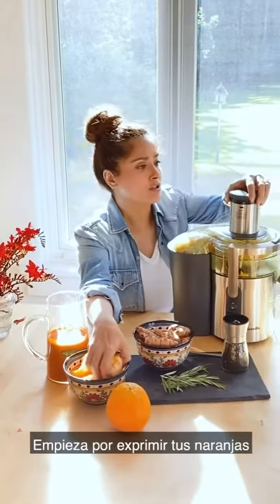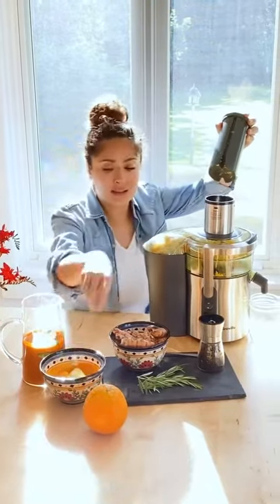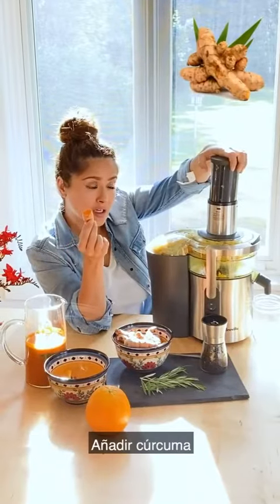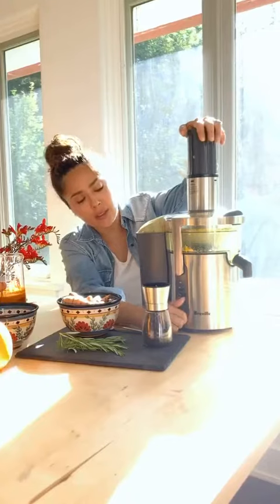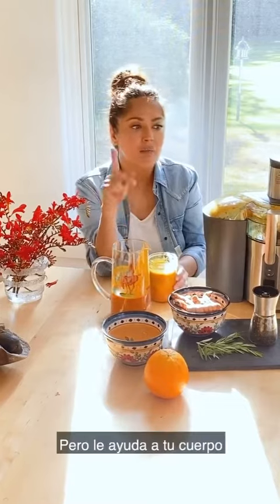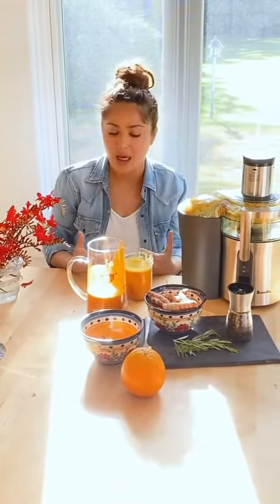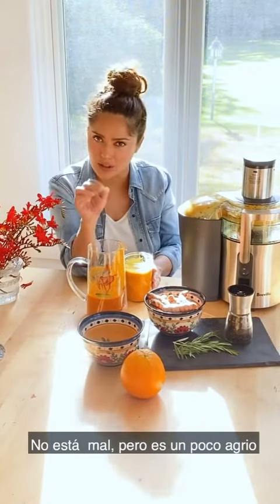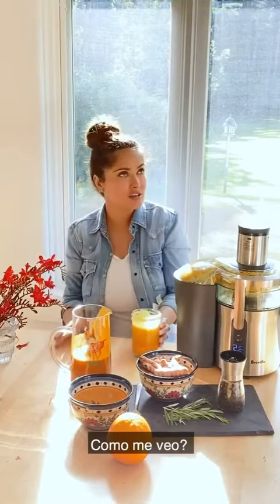Salma Hayek Recalls Near-Fatal COVID-19 Battle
Salma Hayek diagnosed with COVID-19 toward the start of the pandemic and only now is she regaining her strength. It was a near-fatal battle she fought with the virus, but the actress chose to keep quiet about it until now. Hayek opened up about her diagnosis in a new interview with Variety.

“My doctor begged me to go to the hospital because it was so bad,” the 54-year-old “Frida” star recalled. “I said, ‘No, thank you. I’d rather die at home.'”

For nearly two months Hayek was isolated in a room at the London home she shares with her husband, François-Henri Pinault, and their 13-year-old daughter, Valentina. At one point she was put on oxygen. A year later and Hayek returned to work to shoot Ridley Scott’s “House of Gucci,” which features Lady Gaga and Adam Driver. SalmaHayek COVID-19Battle COVID-19